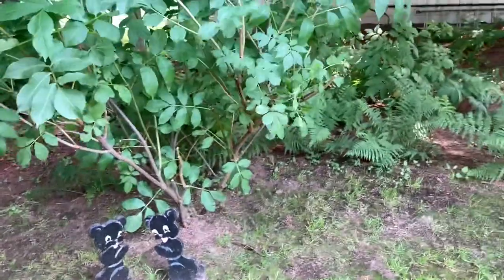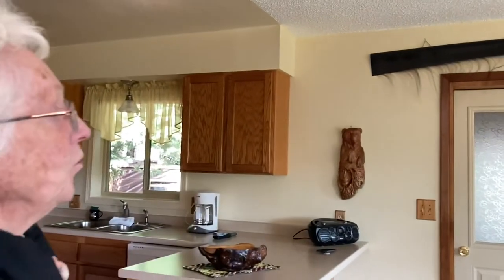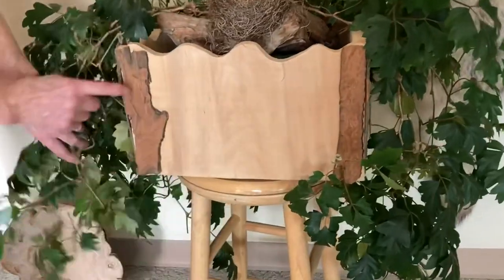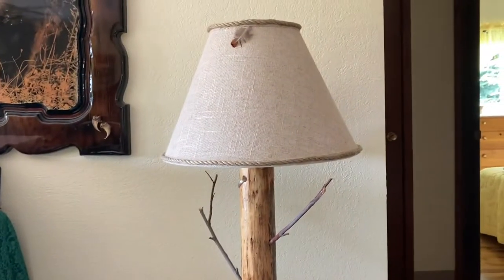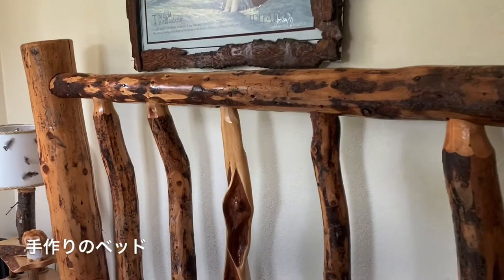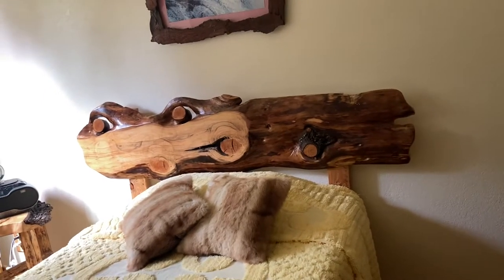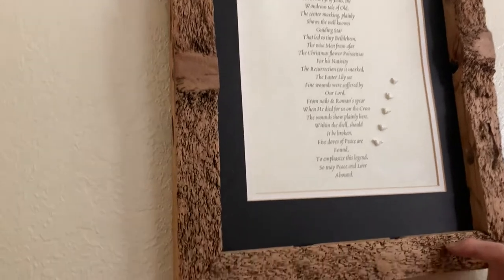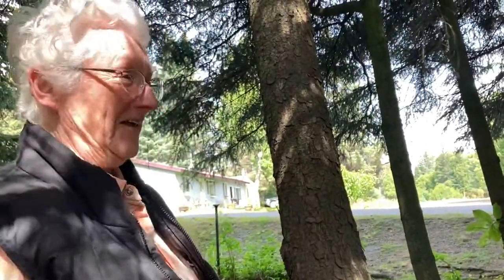Arts and Crafts from Nature 自然の手工芸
ホーマーでもう一人、パティを紹介してもらいました。パティは、森にある木材や毛皮から素敵な家具や小物を作る方です。お家にある物を一つひとつ紹介してくれました。

I visited one more person. Her name is Patty.
It was incredible how she makes arts and crafts from wood or fur. She kindly explained each crafts with some stories.